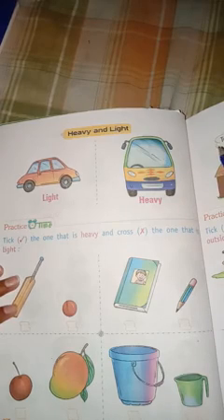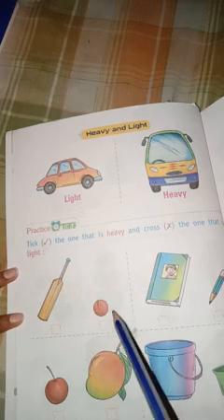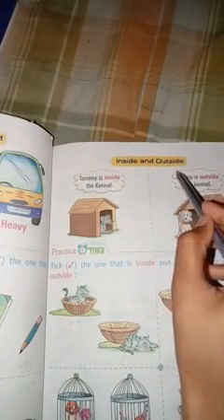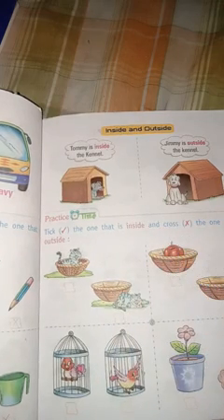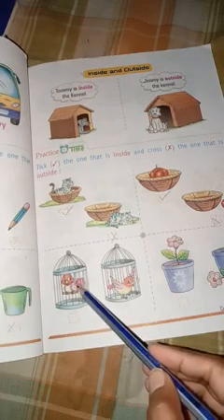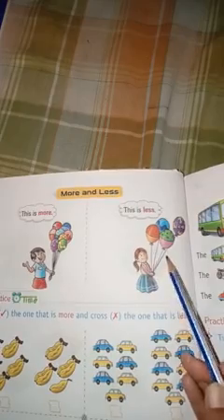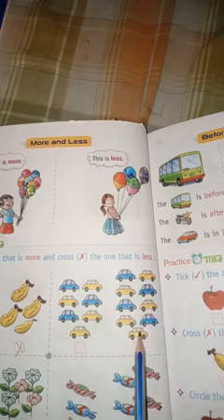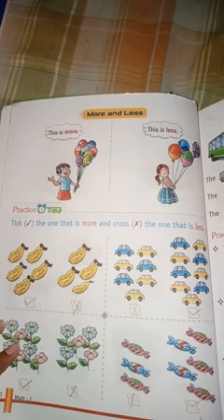class 1 math ch 1 comparison complete